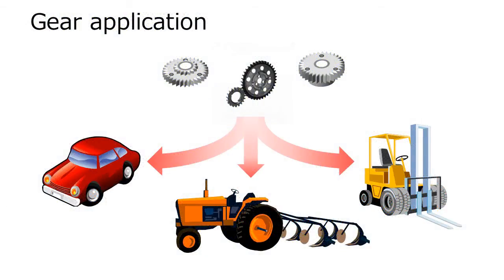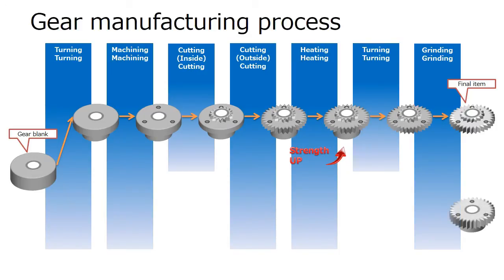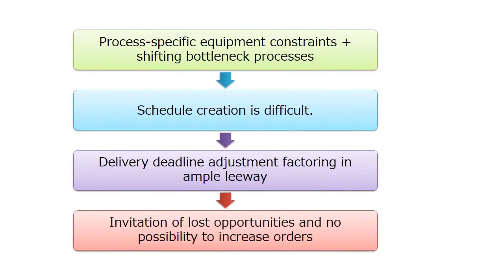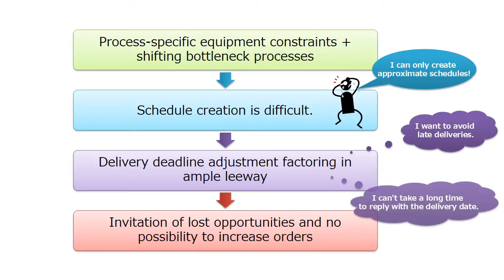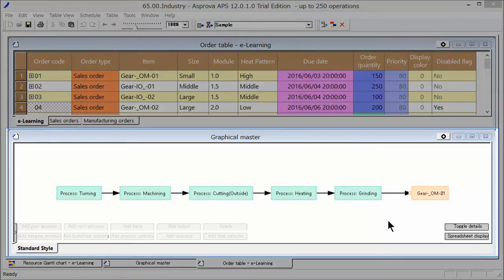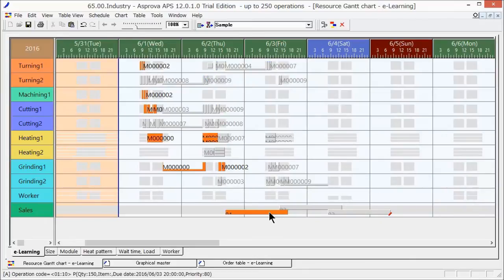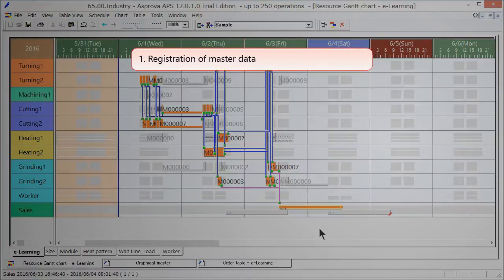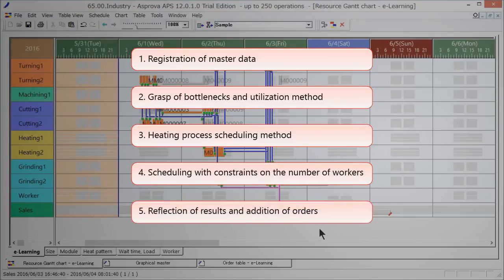65.00 Industry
Let's learn how to use a production scheduler in the gear manufacturing industry to successfully meet various challenges, such as shortening production lead time and reducing inventories.
Gears are important parts that are used in all kinds of industries.
Besides familiar products such as cars, they are used also in agricultural machinery and industrial machinery such as tillers and forklifts.
The production of gears involves three main processes, namely the cutting process to make the intermeshing teeth of the gear, the heating process to increase gear strength, and the grinding process to increase gear accuracy.
However, gears come in various shapes according to the application, and the processes that are required differ depending on the type of gear that is ordered.
Therefore, gear manufacturers struggle with the fact that processes with high load concentration, in other words processes that cause bottlenecks, vary according to the order situation.
Gear manufacturers must create schedules by dealing with this issue  as well as taking into consideration the equipment constraints of each process.
However, it is extremely difficult for humans to quickly create such schedules manually.
As delivery delays must be avoided, gear manufacturers have no choice but to accept only orders with ample delivery time.
However, this causes lost order opportunities.
You can solve these problems by using a scheduler.
Scheduling can be automated by registering a master data set, orders, and results.
Scheduling can be done quickly as a result.
As this scheduling is based on master data, feasible planning can be achieved.
This scheduling allows you to respond to customers with appropriate delivery times, leading to increased orders.
Here, we will introduce three major points that have to do with master registration, scheduling, and gear manufacturing.
One is about grasping bottlenecks and utilization methods.
With regard to equipment constraints, we will introduce the scheduling method for the heating process and the scheduling method limiting the number of workers.
Lastly, we will introduce procedures that are required for the scheduling cycle, namely reflecting the results and adding orders.